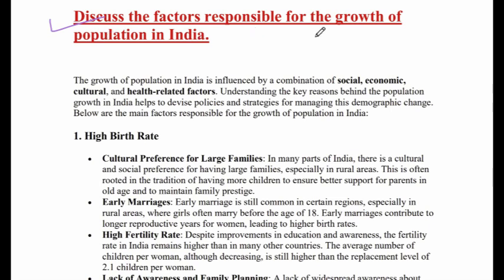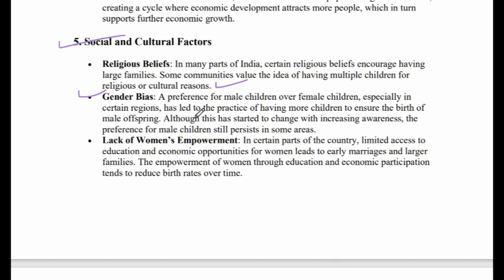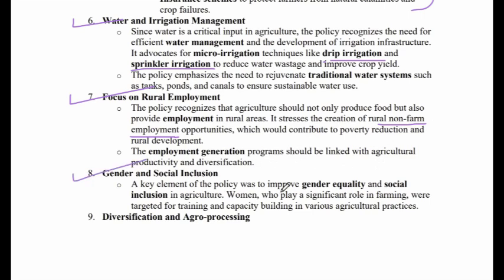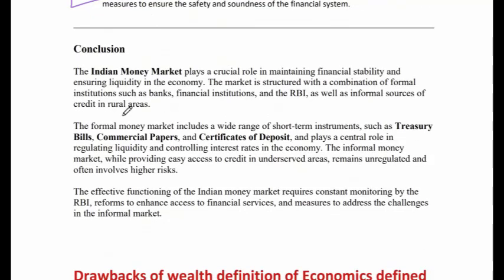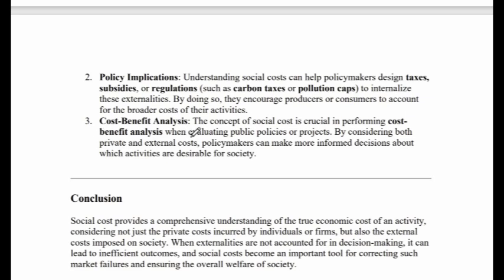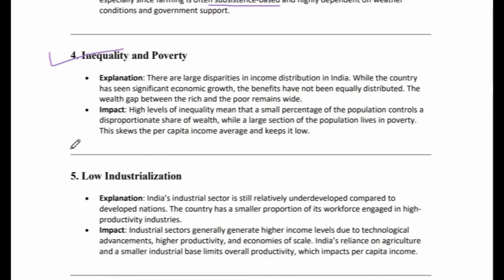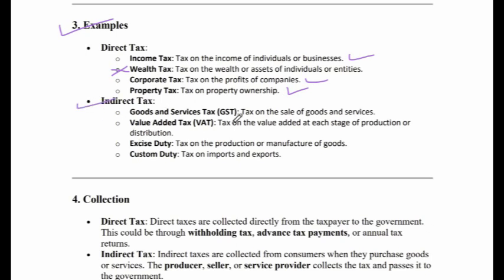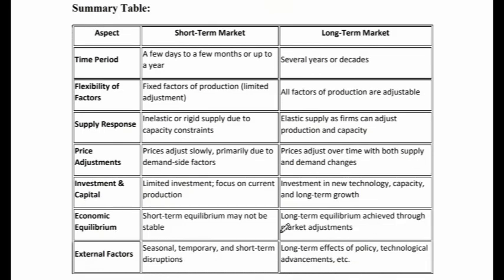Economics 05 | Important Q&A | Population Growth, NAP, Indian Money Market, Adam Smith, Social Cost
Factor for Population Growth
National Agricultural Policy
Structure of Indian Money Market
Drawback of Wealth Definition of Economics by Adam Smith
Arguments againts Economics is Science
What is Social Cost
What is Population Density
Causes of Low Per Capita Income
Difference between Small Scale Industry and Cottage Industry
Direct Tax and Indirect Tax
Short Term Market and Long Term Market